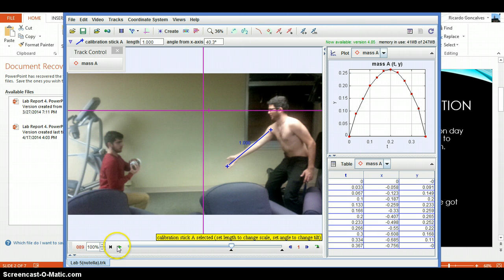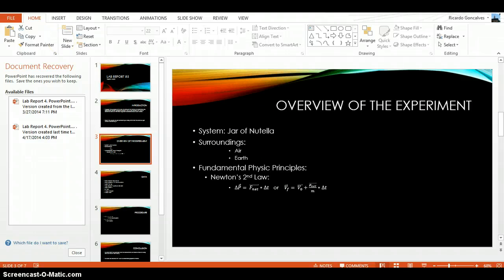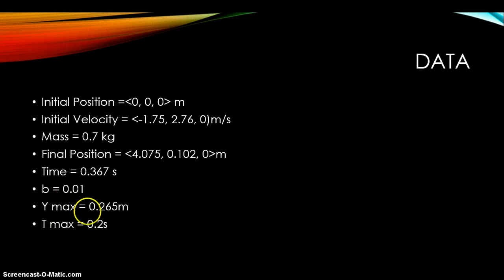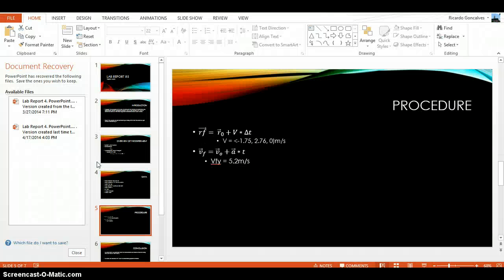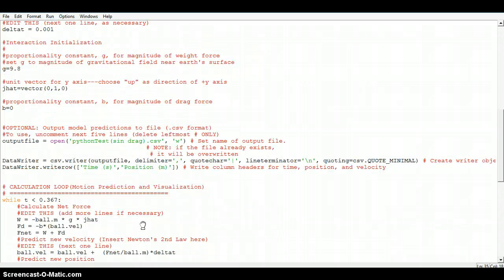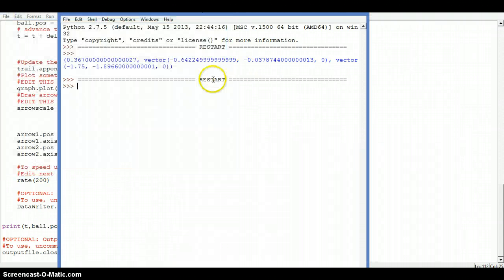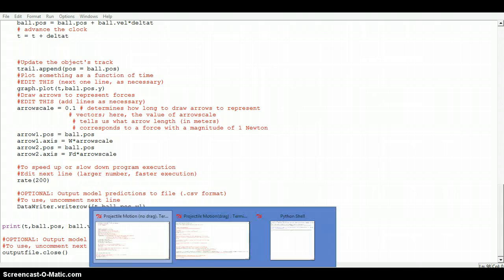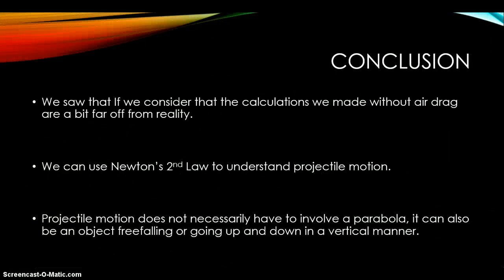Lab 5(good)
Projectile Motion